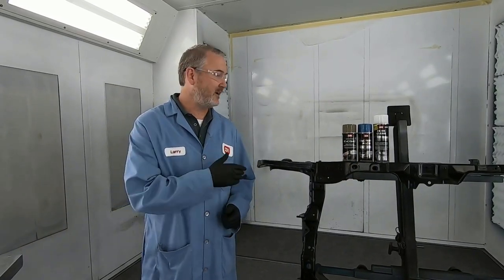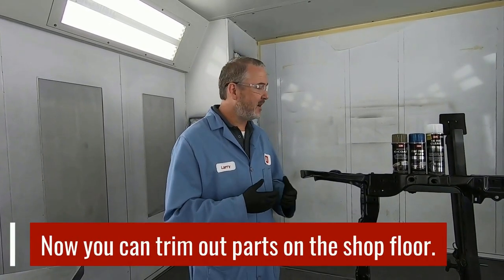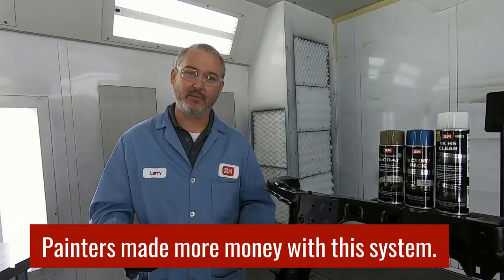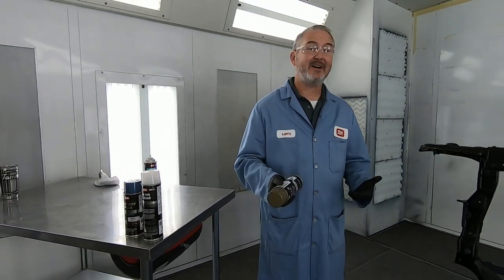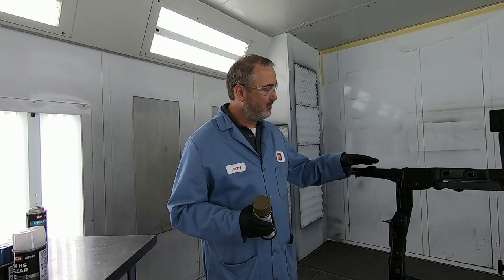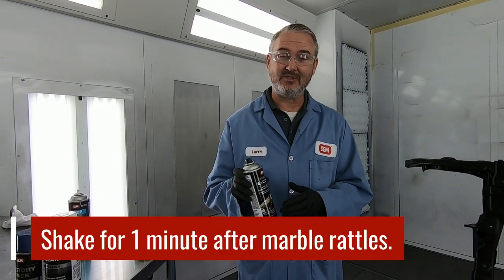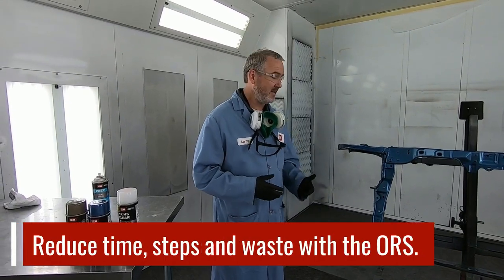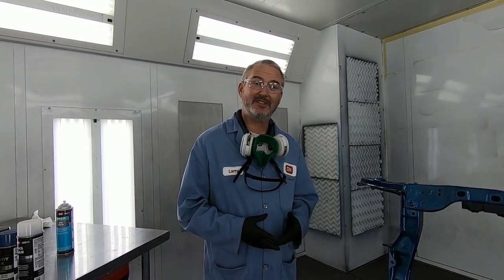Training Series - Episode 1: OEM Refinishing System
SEM Products, Inc. -  We all know that the shorter the job time, the more jobs you can service each week. But how do you shorten repair time when you’re required to wait on mixing paint, flash times, vacant paint booths, and the time to clean your tools after each use?

The answer is pretty simple. You can prevent bottlenecks in the shop by using aerosols. SEM’s OEM Refinishing System uses 3 products to reduce labor up to 85% when refinishing inner support parts, rails, cut-ins, and jambs.